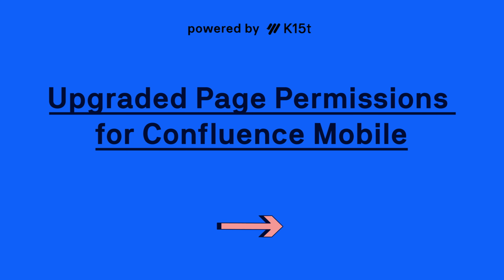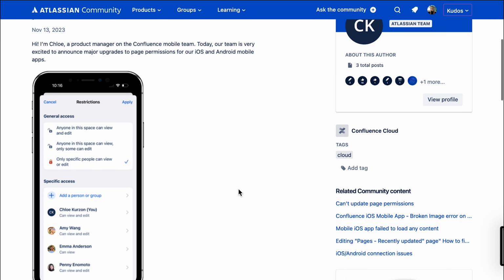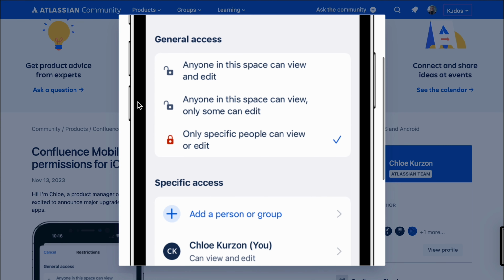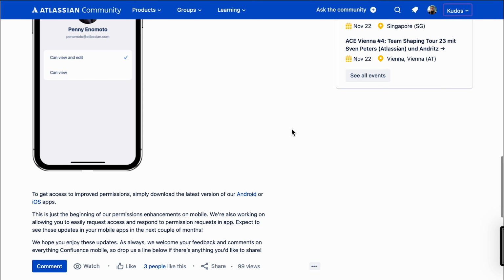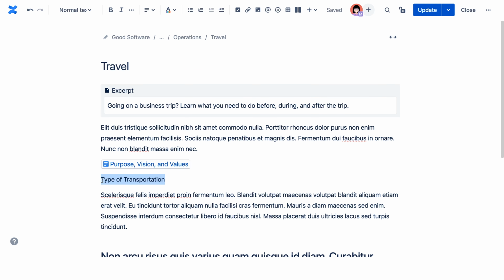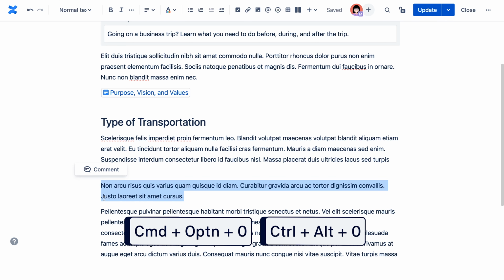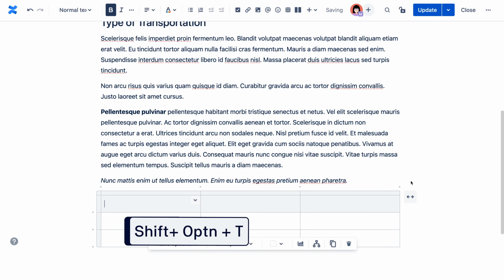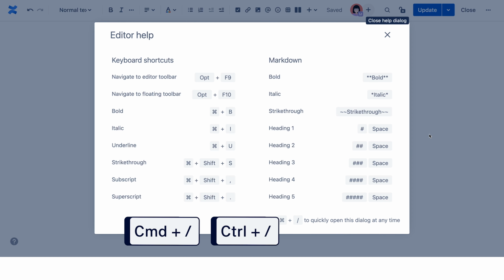Weekly Dose of Confluence #6 - Mobile Page Permissions & Keyboard Shortcuts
Welcome to your Weekly Dose of Confluence. We're committed to keeping you informed about the latest and most impactful updates for Confluence Cloud by Atlassian. Whether you're a seasoned user or new to the platform, this episode has something for you.

In this episode, we're talking about the page permissions update for Confluence Mobile, as well as bringing you a pro tip for keyboard shortcuts.

Our newsletter also comes with our take on the latest news, as well as the latest Confluence Best Practice articles and more!

Chapters:
00:00 - Intro
00:11 - Confluence Mobile Update
00:56 - Keyboard Shortcuts
01:50 - Outro